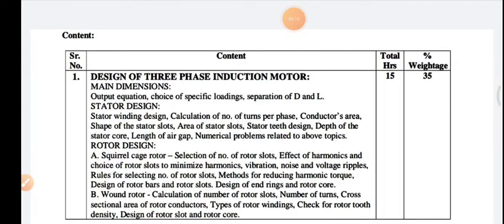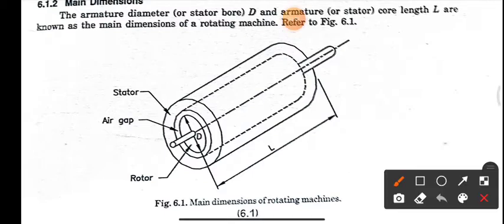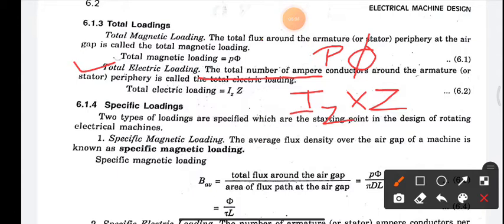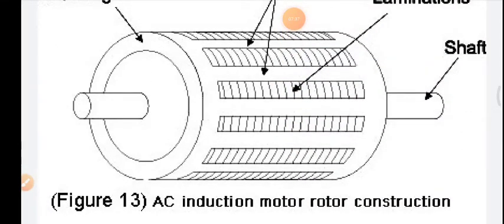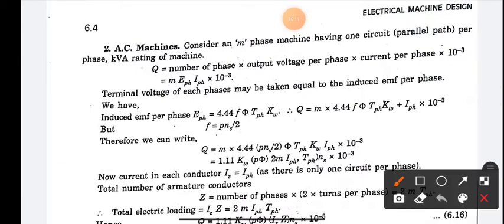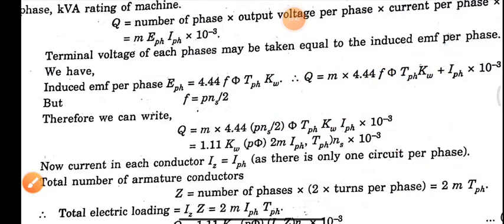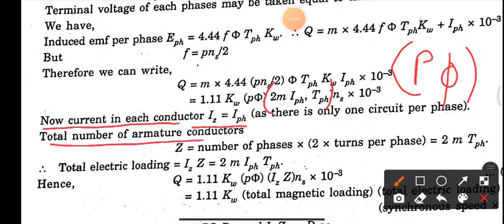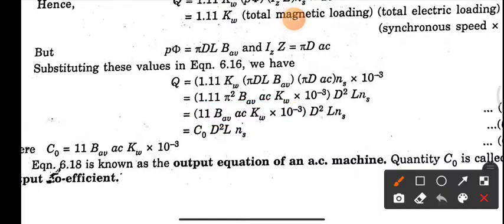Design of AC Machine Unit-1(Part-1)